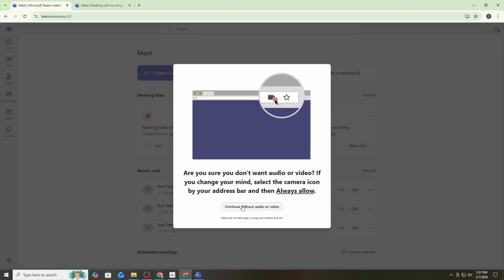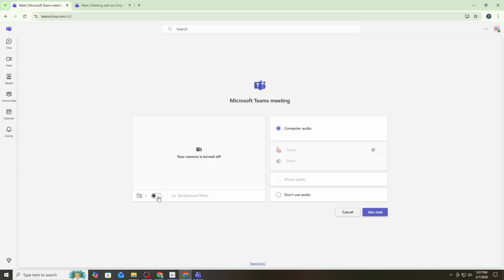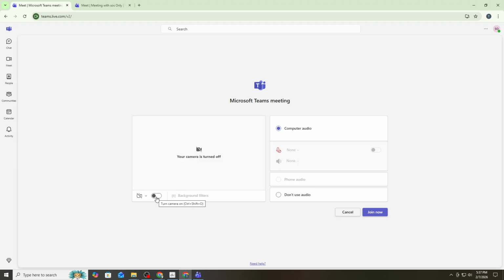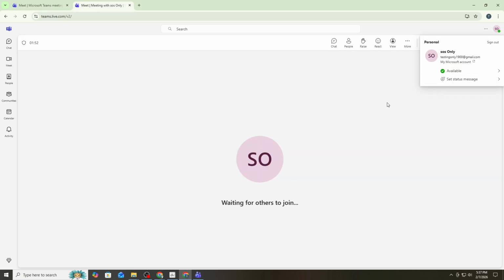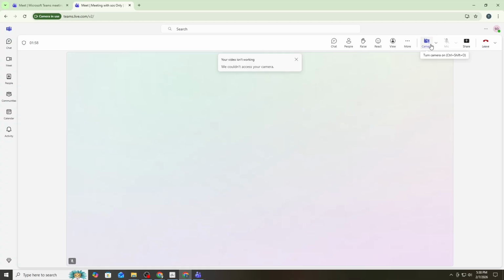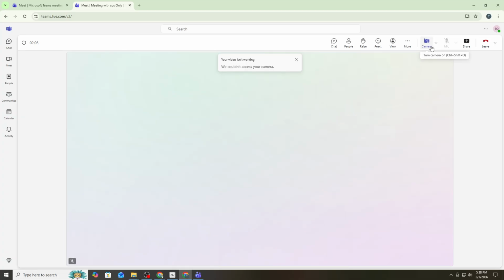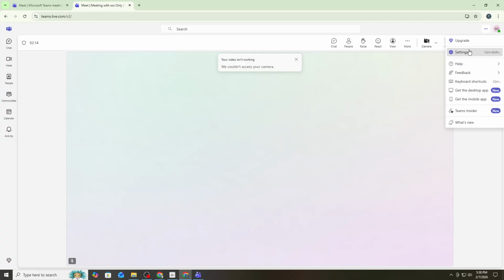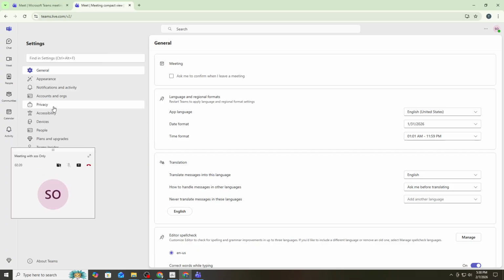How To Turn Off Video Camera In Microsoft Teams Meeting [2026 Guide]